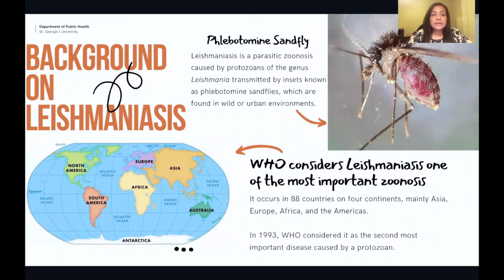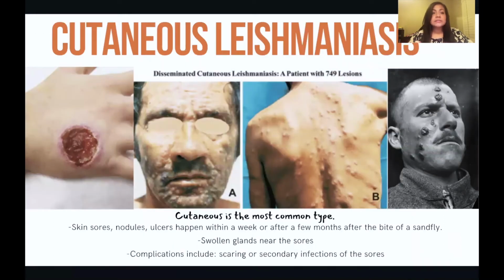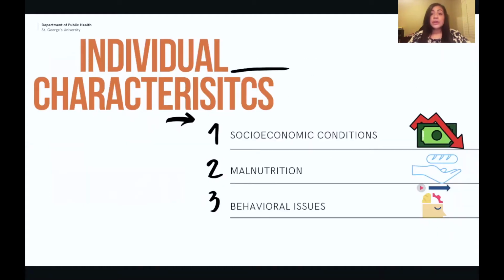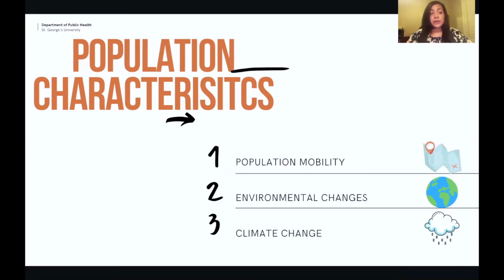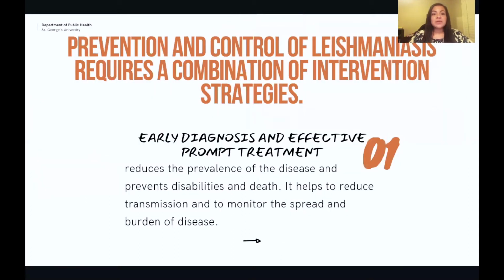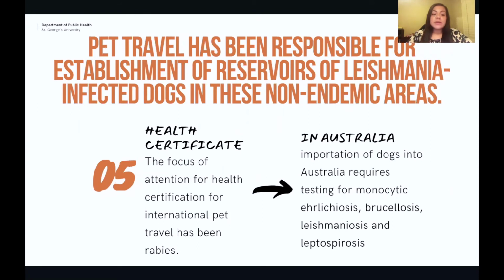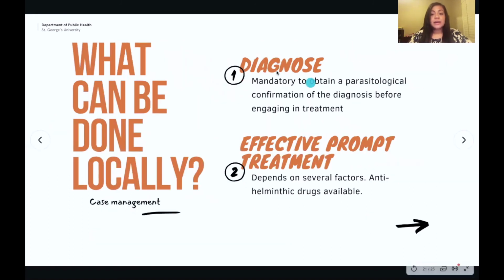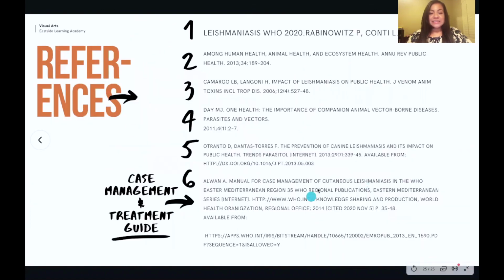Community Series Leishmaniasis